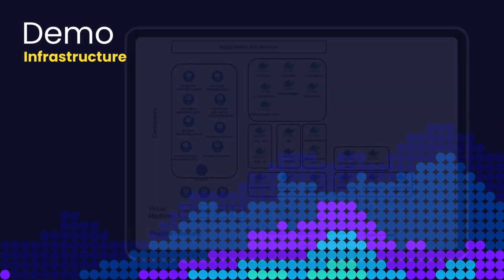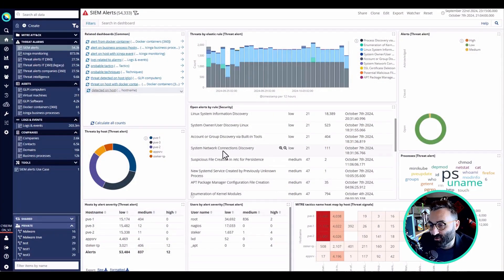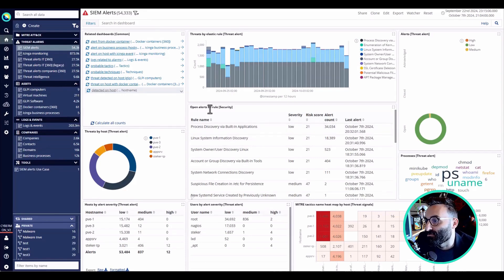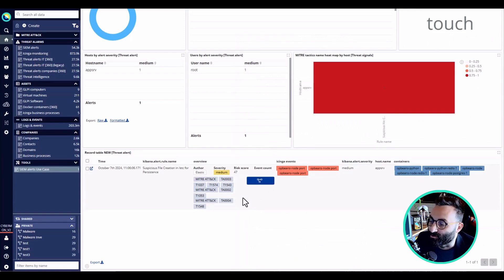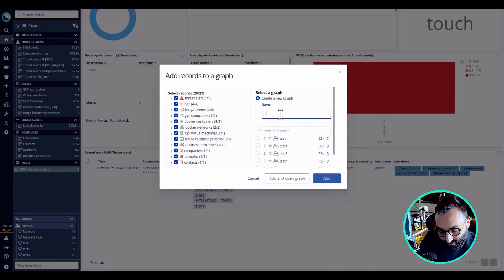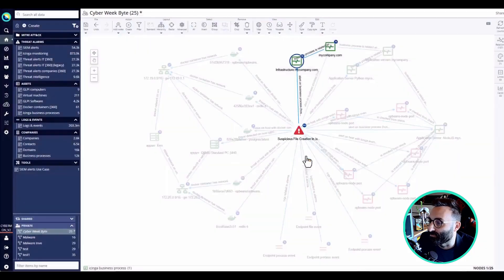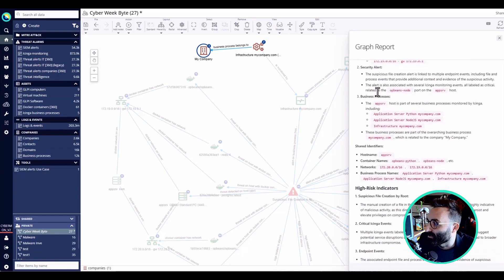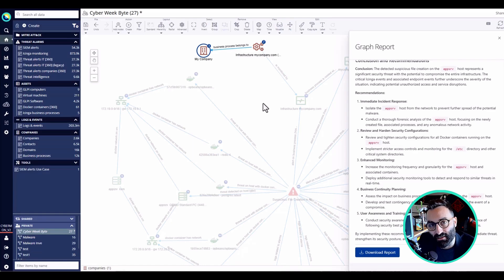☠️ How Siren Monitors Cybersecurity Threats like Malware, Data Breaches, Ransomware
👋 We have a special Siren Video Byte today as it is the end of Cyber Security Awareness Month!

In this episode, see how Siren manages cybersecurity threats like:
❌ Malware,
❌ Data Breaches and
❌ Ransomware!

Our host Davide will show you how to monitor the network and manage indicators using SIEM Alert Dashboard so you can mitigate threats!